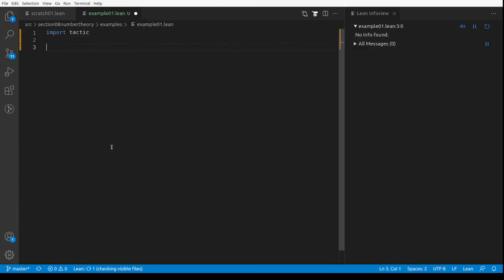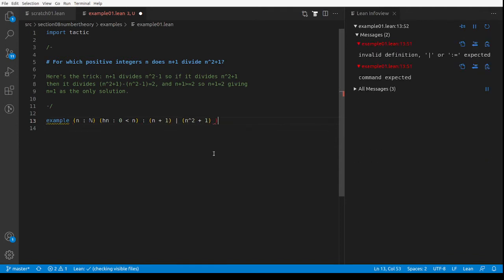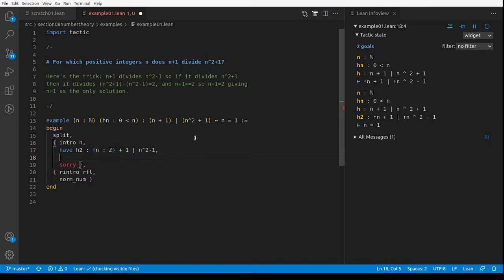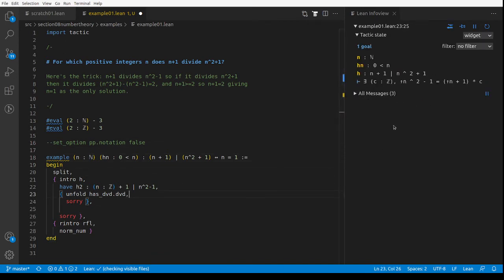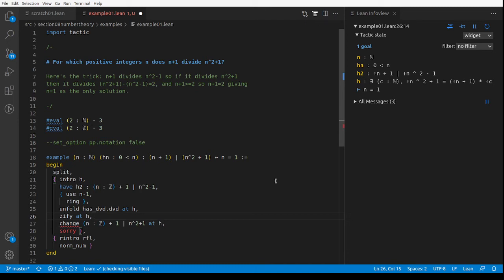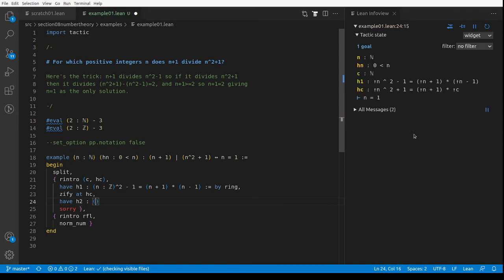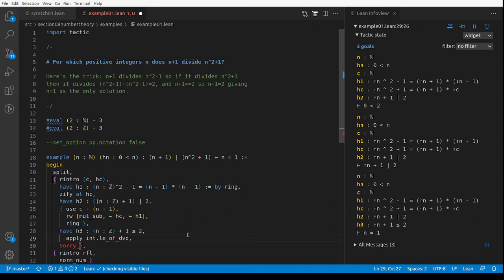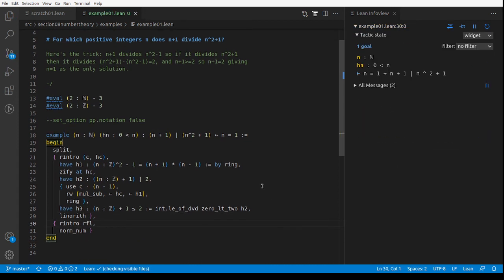[Formalising math 2022] Section 8, Number theory, example 1.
I figure out the set of positive integers n such that n+1 divides n^2+1. This is the first problem in Sierpinski's "250 problems in elementary number theory".

This example was done as part of my 2022 course "Formalising mathematics" running at Imperial College London.